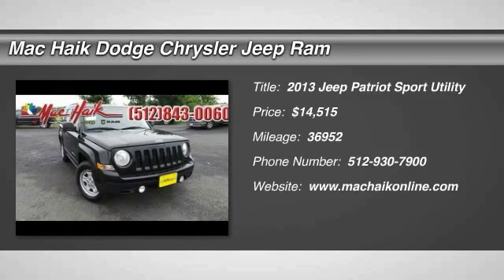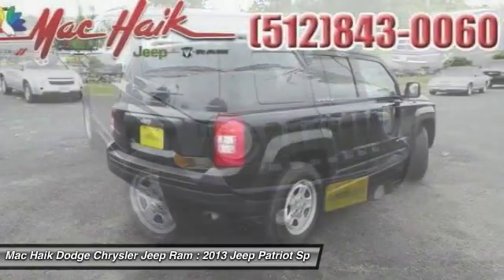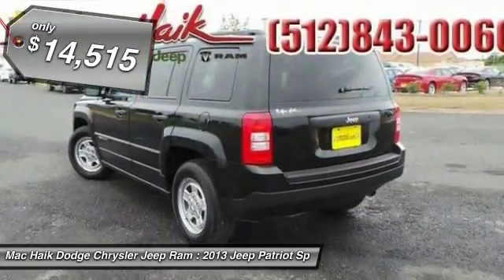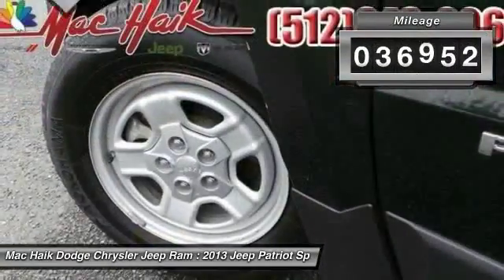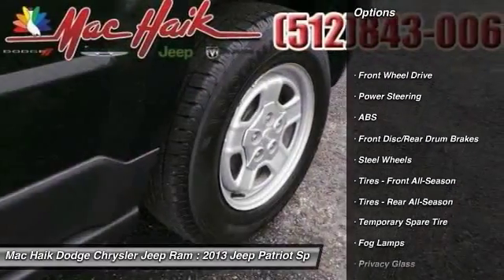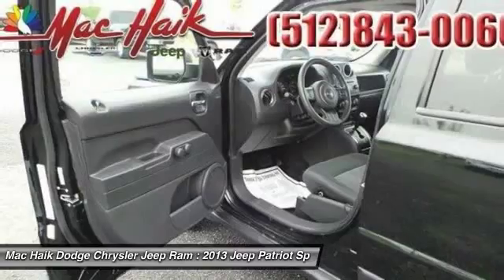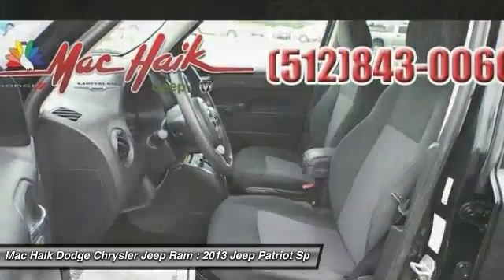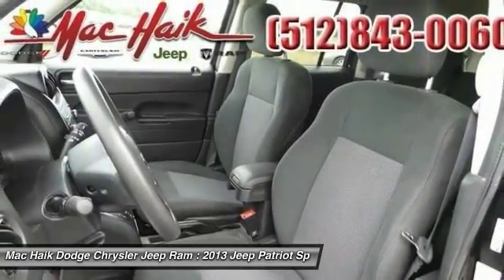2013 Jeep Patriot Temple TX B218599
2013 Jeep Patriot Sport - $14515

5255 I H 35 South

Don't miss this 2013 Jeep. Make a great choice today with this must-have Sport Utility. Learn more about this Sport Utility by contacting the dealership today and complete your driving dreams.